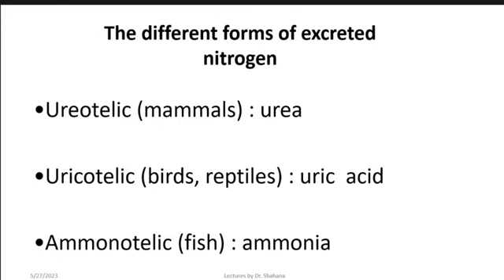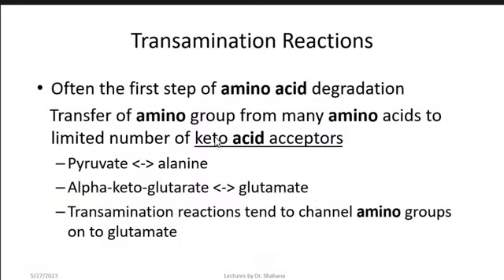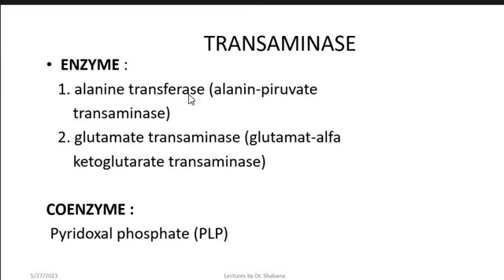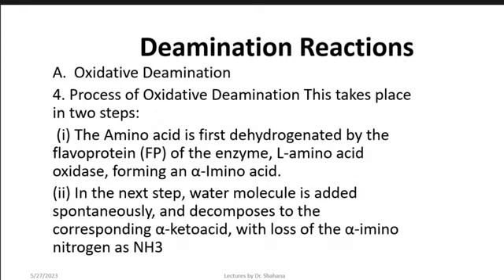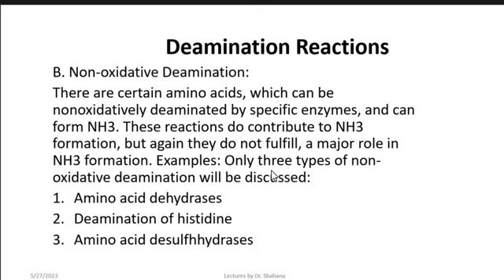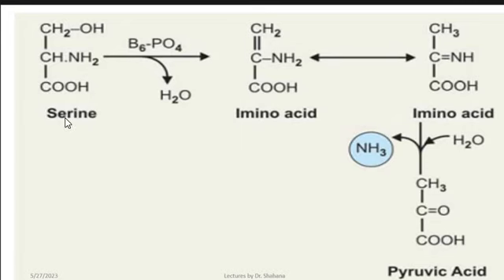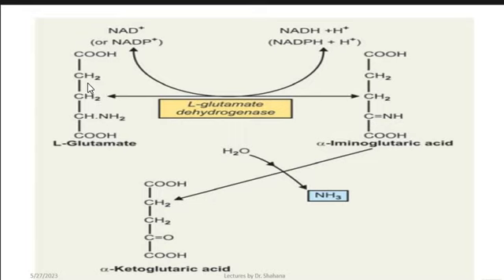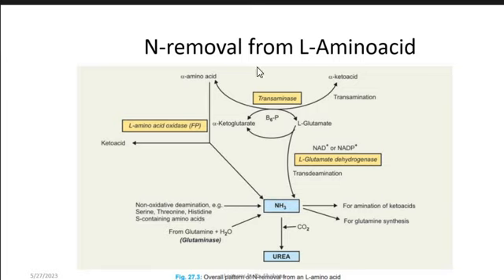METABOLISM OF AMINOACID: Lecture 1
In mammalian tissues, α-NH2 group of amino acids,
derived either from the diet or breakdown of tissue
proteins, ultimately is converted first to NH3 and then to
urea and is excreted in the urine.
The formation of urea involves the action of several
enzymes.
Formation of NH3 and urea can be discussed under the
following heads:
• Transamination
• Deamination Oxidative deamination
Non-oxidative
deamination
• Transdeamination
• NH3 transport, and
• Formation of urea
Verebrates other than mammals share all features of
the above scheme except urea formation.
Urea is the characteristic end-product of amino acid
N-catabolism in human beings and ureotelic organisms.
Urea synthesis is replaced,
• By uric acid formation in uricotelic organism, e.g.
Reptiles and birds,
• By NH3 in ammonotelic organism, e.g. bony fish.
TRANSAMINATION
It was first discovered by Braunstein and Kritzmann
(1947). It is a process of combined deamination and
amination.
Definition: Transamination is a reversible reaction in
which α-NH2 group of one amino acid is transferred to a
α-ketoacid resulting in formation of a new amino acid
and a new ketoacid.
The general process of transamination may be
represented as follows:
Donor amino acid (I) thus becomes a new ketoacid (I)
after losing the α-NH2 group, and the recipient ketoacid
(II) becomes a new amino acid (II) after receiving the NH2
group.
Note
The process represents only an intermolecular transfer
of NH2 group without the splitting out of NH3. Ammonia
formation does not take place by transamination
reaction.
SALIENT FEATURES: POINTS TO REMEMBER
1. Reversible reaction: The reaction is reversible and is
catalysed by enzymes.
2. Site of transamination: Transamination takes place
principally in liver, kidney, heart and brain. But the enzyme
is present in almost all mammalian tissues and
transamination can be carried out in all tissues to some
extent.
3. Enzymes: The enzymes concerned in transamination are
called transaminases (better called as amino
transferases).
4. Coenzyme for the reaction: The coenzyme required for
the reaction is pyridoxal-P (B6P). In the process of
transamination, the amino acid reacts with enzyme-bound

DEAMINATION
Deamination is the process by which N– of amino acid is
removed as NH3.
Types: It can be of 2 types:
A. Oxidative deamination
B. Non-oxidative deamination.
A. Oxidative Deamination
1. Site of oxidative deamination: Krebs (1935) studied deamination of amino acids in various tissue
slices and found that liver and kidney to be very
active.
2. Enzymes: He also demonstrated the presence of
D and L-amino acid oxidases enzymes in these
tissues, which can act on D-amino acids and Lamino acids respectively and can oxidatively
liberate NH3 from these amino acids. Essential
differences between these two enzymes are
tabulated ahead in the box.
Note
It is to be noted that it is rather peculiar that despite the
absence of D-amino acids in tissues, the D-amino acid
oxidases is generally much greater than that of the Lamino acid oxidases. The function of the D-amino acid
oxidases is not clear.
3. Nature of L-Amino acid Oxidases
• The amino acid oxidases are auto-oxidizable
flavoproteins. The reduced flavoproteins are reoxidised at substrate level directly by molecular O2 forming H2O2 without participation
of cytochromes of electron transport chain or
other electron carriers.
• The H2O2 formed is toxic to cells and is con
verted immediately to O2 and H2O by enzyme
catalase.